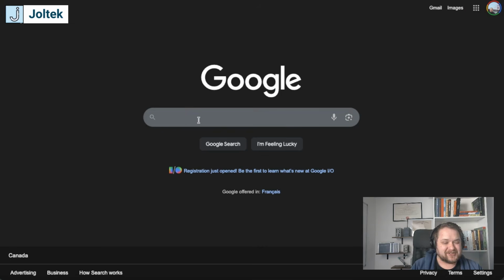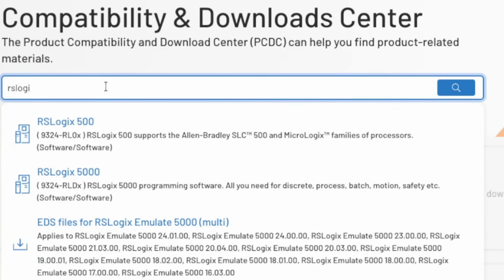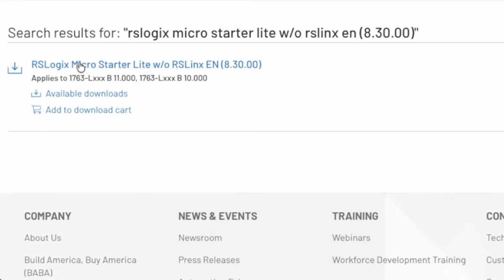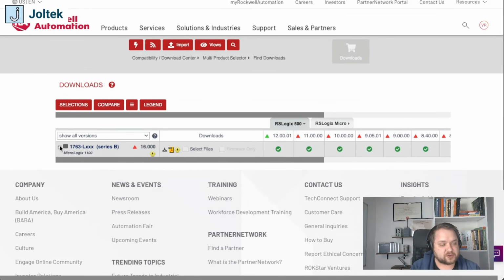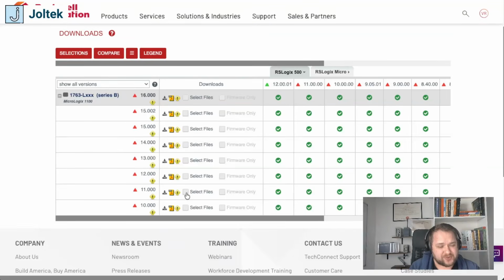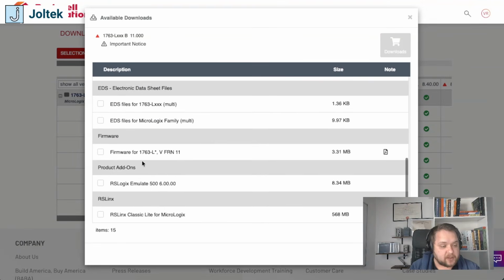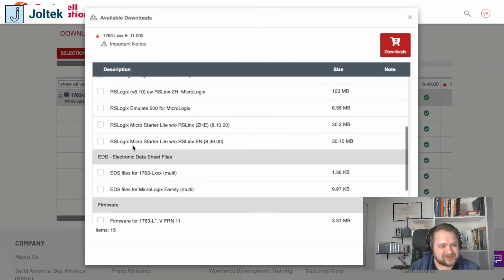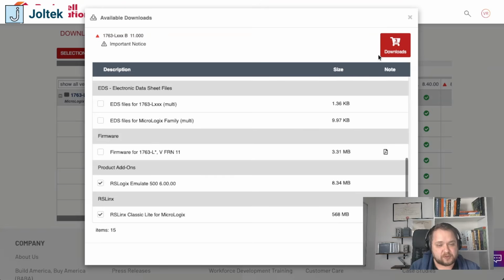RSLogix 500 Download Free Full Version | PLC Programming Rockwell Automation 2026 Tutorial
Need to download RSLogix 500 for a MicroLogix 1100 and keep running into the wrong Rockwell page, the wrong product listing, or a license prompt you were not expecting? In this tutorial, we walk through the exact path to find the free RSLogix Micro Starter Lite download for the Allen Bradley MicroLogix 1100, including the specific versioning detail inside Rockwell’s Download Center that tends to confuse engineers, technicians, and maintenance teams supporting older PLC platforms. This is a practical walkthrough built for real industrial automation work where legacy systems still matter, support calls still happen, and getting the right software fast can make the difference between progress and wasted hours.

What makes this video useful is that it does not stay at a high level. It shows the actual navigation logic behind Rockwell’s current download flow, explains why selecting the wrong RSLogix 500 option can send you toward a licensed package instead of the free one, and highlights the version selection detail that unlocks the files most people are actually looking for. For teams supporting installed MicroLogix hardware in manufacturing, utilities, packaging, food and beverage, and legacy machine environments, this is exactly the kind of small but important knowledge that keeps troubleshooting and change work moving forward.

At Joltek, we focus on reliable, modern, and connected manufacturing systems, with work spanning industrial automation, modernization, OT architecture, systems integration, technical leadership, and workforce development for plant floor teams. Vladimir Romanov brings hands on experience across major manufacturing environments including Procter and Gamble, Kraft Heinz, and Post Holdings, along with deep field exposure to PLCs, HMIs, SCADA, MES, plant networks, troubleshooting, and modernization strategy. That perspective matters in a tutorial like this because older Allen Bradley platforms are still everywhere, and supporting them requires practical understanding rather than theory alone.

In this video, you will see how to search Rockwell’s Download Center properly, why RSLogix Starter matters in this use case, how to avoid the product path that asks for a license, why version 11.000 is the important selection in this workflow, and which three files are typically needed for a functional setup, including RSLinx Classic, RSLogix Emulate 500, and RSLogix Micro Starter Lite. If you support MicroLogix 1100 controllers and need a quick reference for software retrieval, this video is built to save you time and reduce confusion.

For viewers building broader skills around Allen Bradley connectivity, control systems, and industrial data, these Joltek articles may also be useful:

If your team is dealing with obsolete PLCs, undocumented architectures, control system risk, plant floor troubleshooting, or broader modernization planning, Joltek works with manufacturers on plant systems assessments, integration support, OT architecture, workforce development, and execution strategy.

Timestamps
0:00 Introduction and MicroLogix 1100 software problem
0:20 What this tutorial actually shows
0:50 Why this is the free RSLogix path for MicroLogix 1100
1:00 Entering Rockwell Download Center
1:18 Why you should not pick standard RSLogix 500 here
1:28 Searching for RSLogix Starter in English
1:43 Opening Available Downloads
2:00 Why the MicroLogix 1100 listing matters
2:10 The trick that confuses most users
2:30 Why obsolete packages may require an unlock request
2:56 Why version 11.000 is the key selection
3:06 The three files you actually need